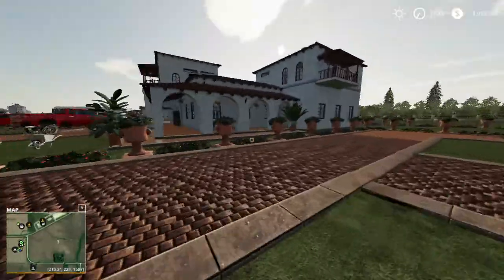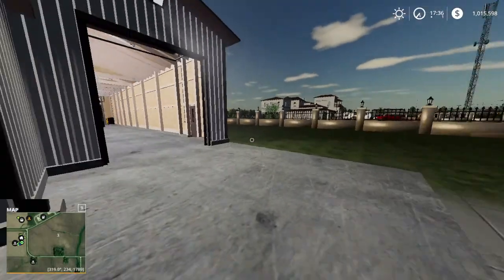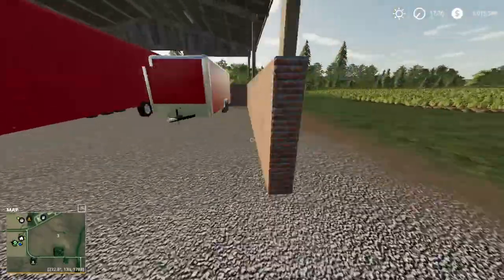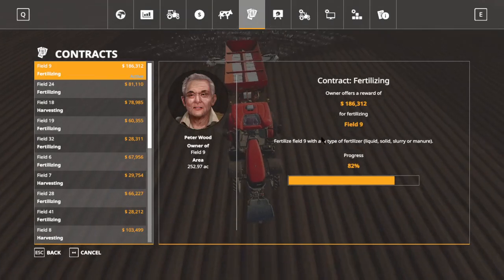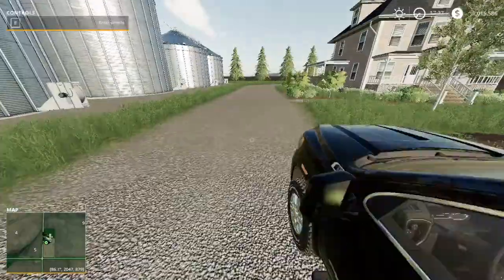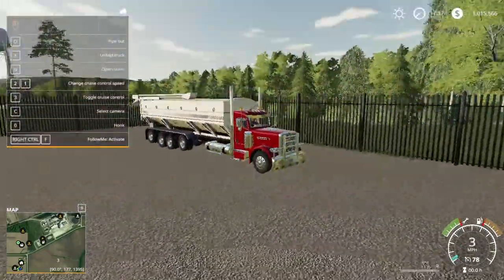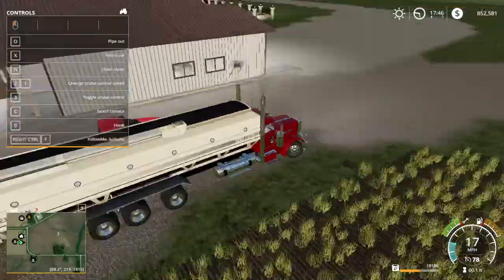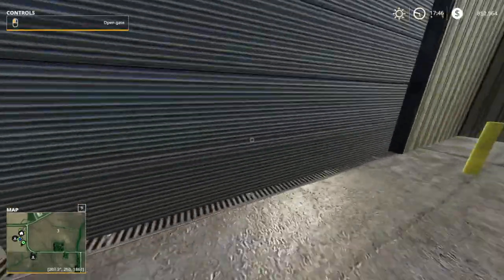The beginning of the millionaire series